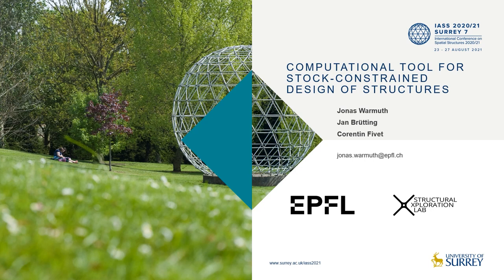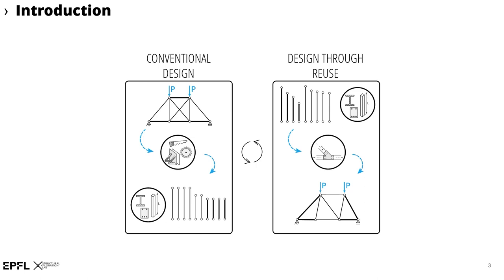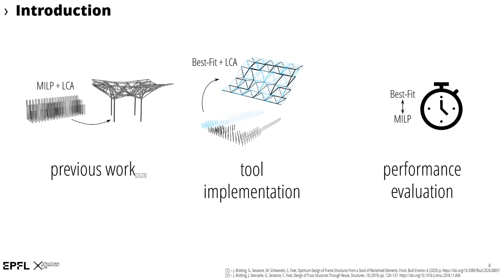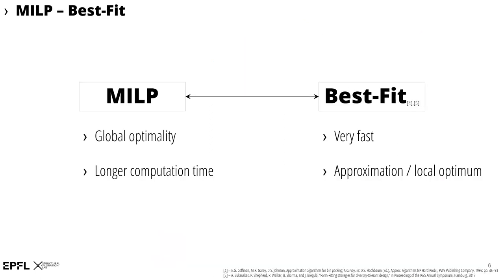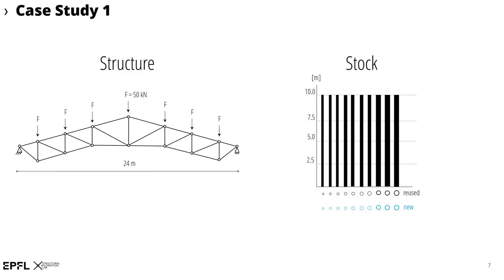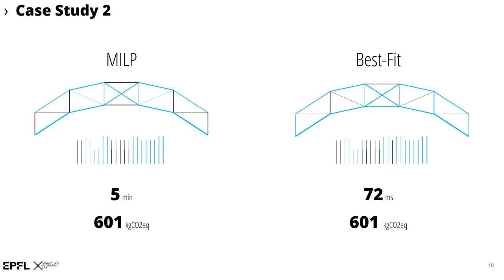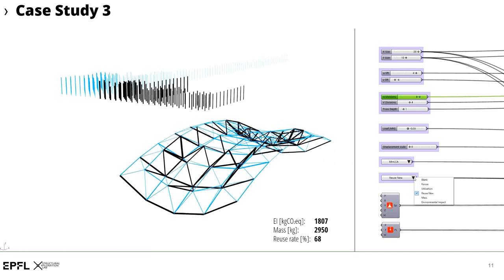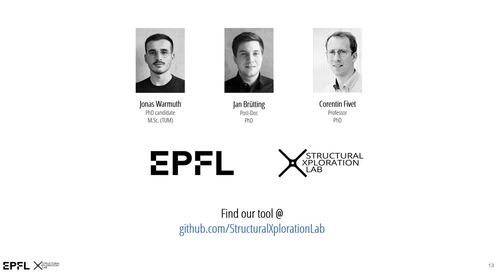Computational tool for stock-constrained design of structures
Parallel Session 10, Life-cycle design and assessment of structures (WG 18)

Jonas Warmuth, Jan Brütting and Corentin Fivet from EPFL, Switzerland, present their work on computational design of structures.

Designing structures from reused elements is becoming an increasingly important design task for structural engineers as it has potential to significantly reduce adverse environmental impacts of building structures.

To allow for a broad application of this design approach, this video presents an interactive computational tool to design structures from a stock of reclaimed components as well as new components. The tool provides a user-friendly data input, visualizes results, and comprises two methods for stock-constrained design:

1) discrete optimization based on Mixed-Integer Linear Programming (MILP),
2) a newly developed heuristic.

Both methods are combined with Life Cycle Assessment to design structures with least environmental impact.

Results show that applying the heuristic produces solutions with slightly higher impact than those with MILP but requires significantly less computation time, thus enabling an interactive exploration of solutions in early conceptual design stages.

Watch their presentation on "Computational tool for stock-constrained design of structures" from the Spatial Structures 2020/21 Conference.